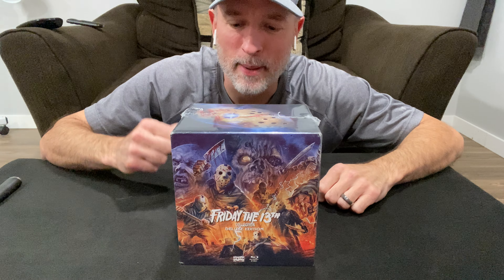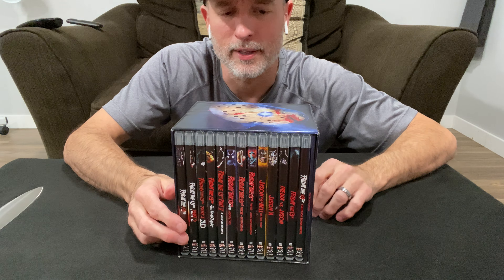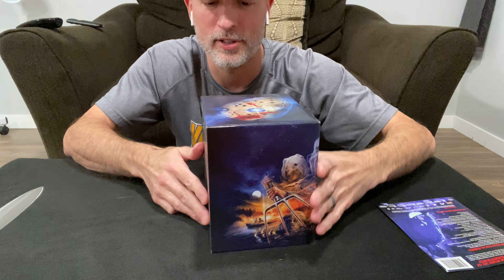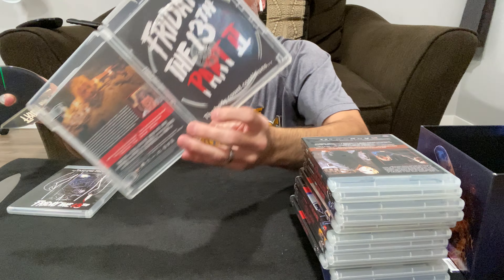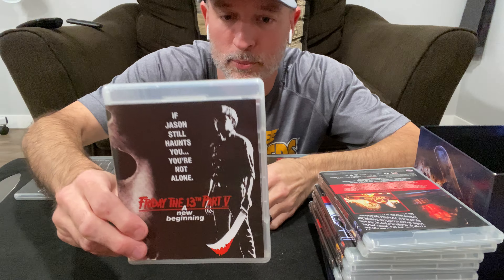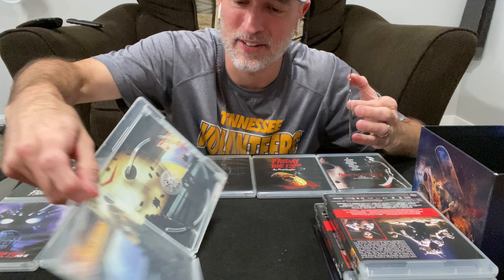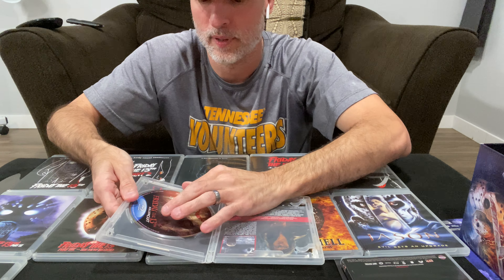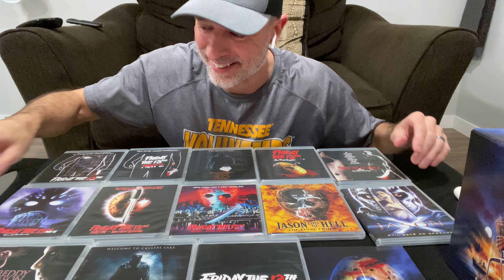Friday the 13th collection(deluxe edition) unboxing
It’s spooky season and I was in the mood for some classic horror!